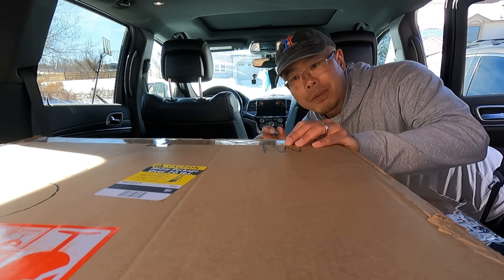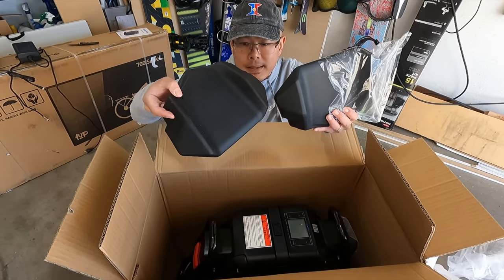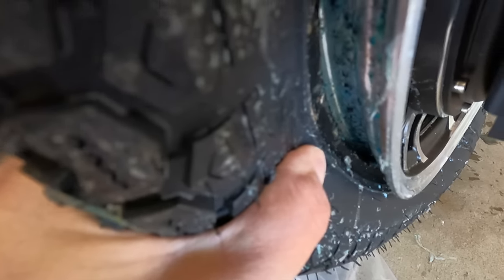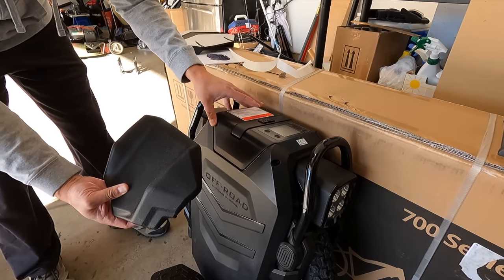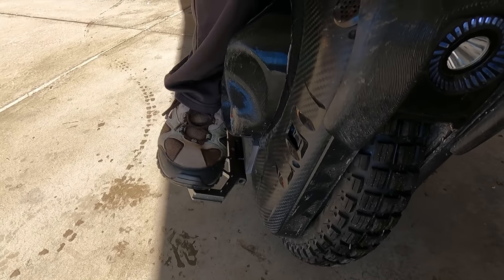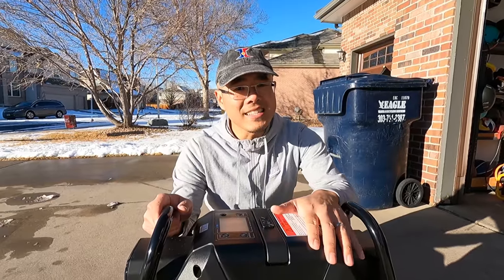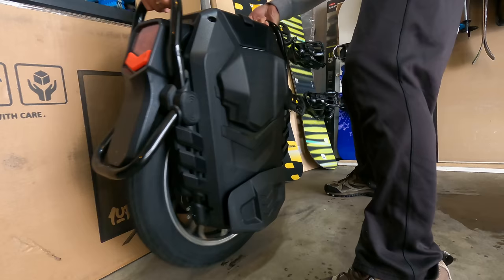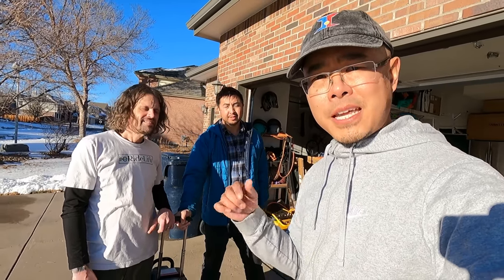We did NOT expect that! Unboxing the Massive Veteran Abrams EUC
Can the Veteran Abrams electric unicycle live up to its predecessor, the popular and beloved Veteran Sherman EUC? We unbox the biggest production electric unicycle, run in to some problems, and give you our initial impressions of the Veteran Abrams.

Thanks to Seth Johnson @eRideLife for the help!